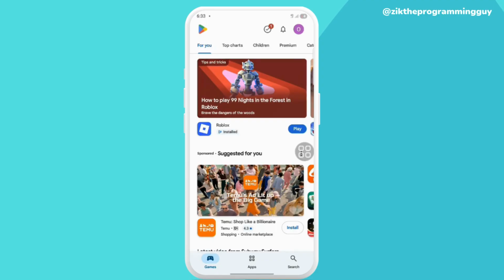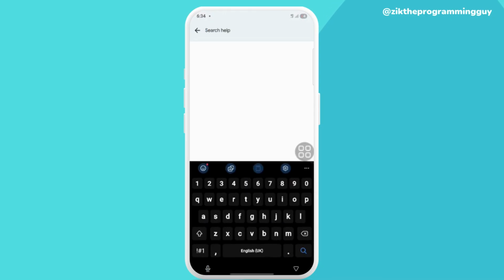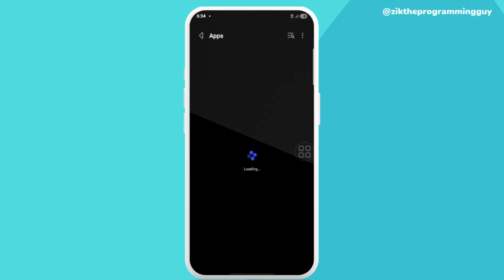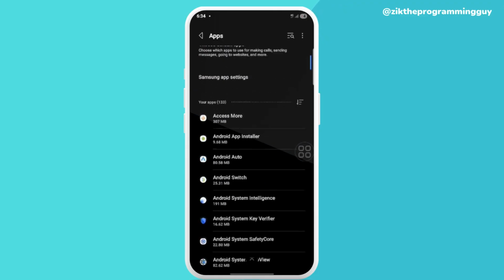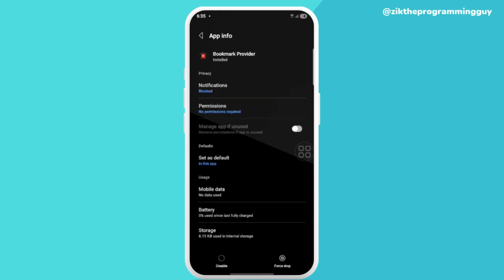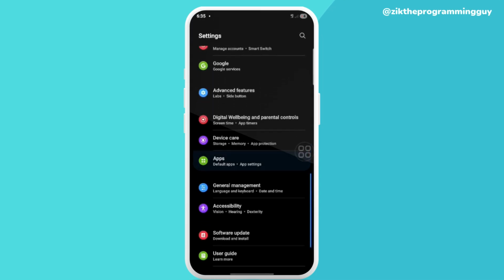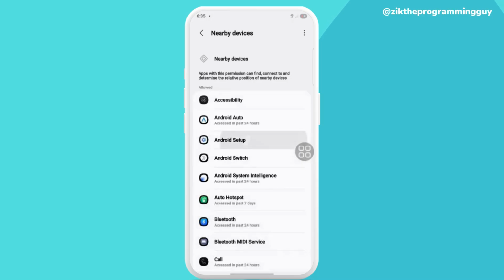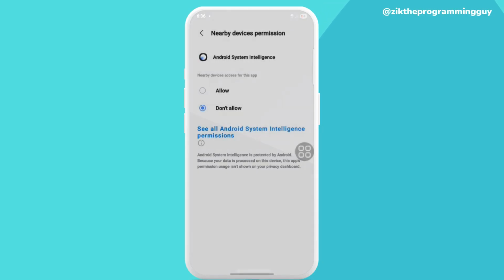How to Disable Apps on Android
Is your Android phone slowing down or losing battery too fast? 😩 You might have too many apps running in the background! In this video, I’ll show you step-by-step how to disable unwanted apps on your Android device — safely and easily.